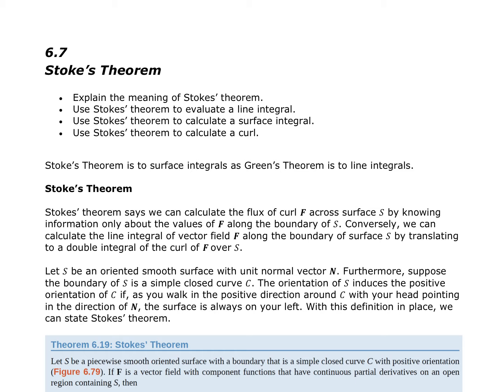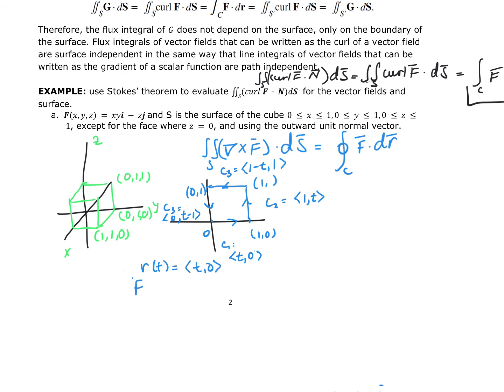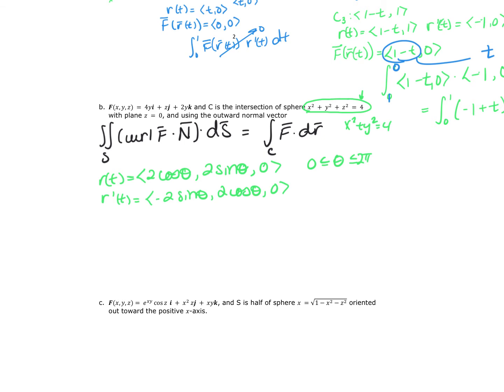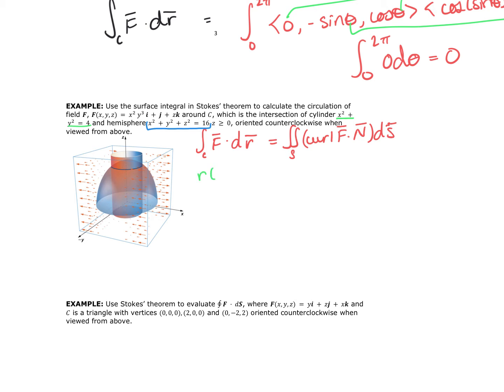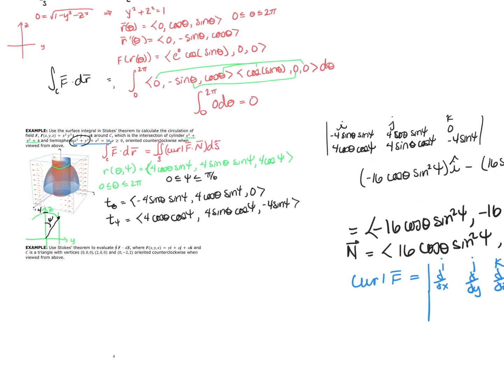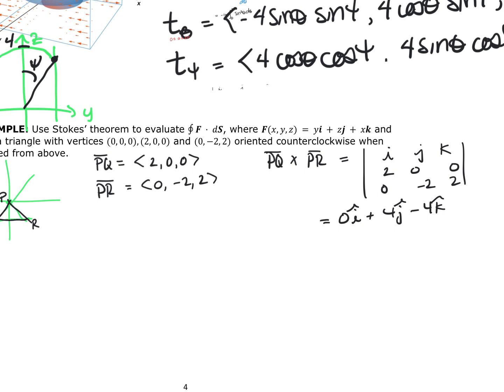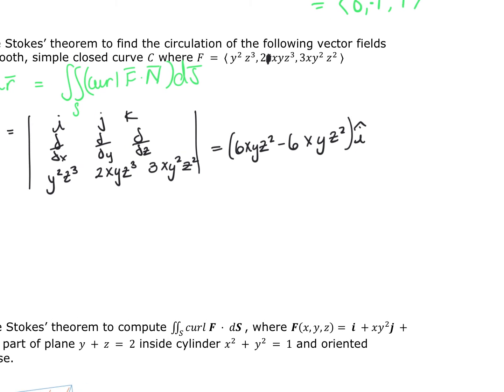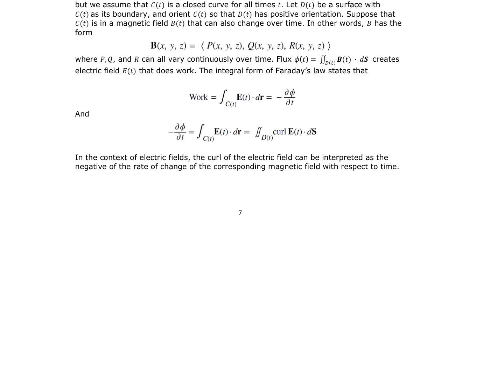MATH&264 Section 6.7 - Stoke’s Theorem